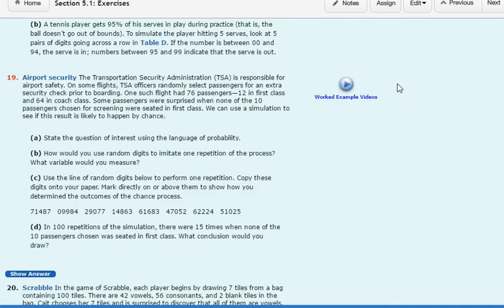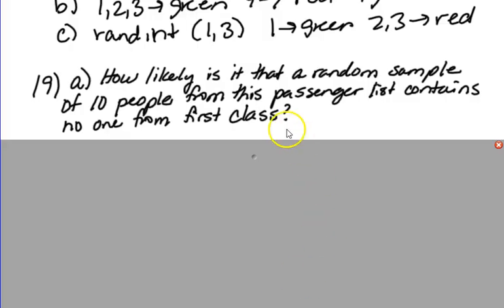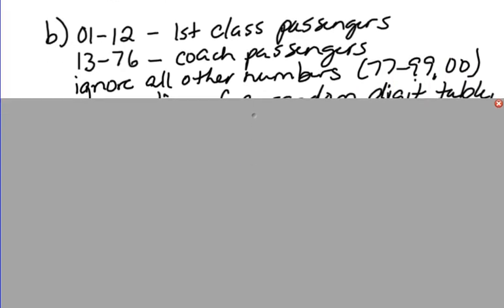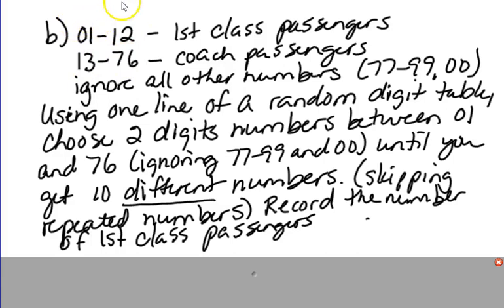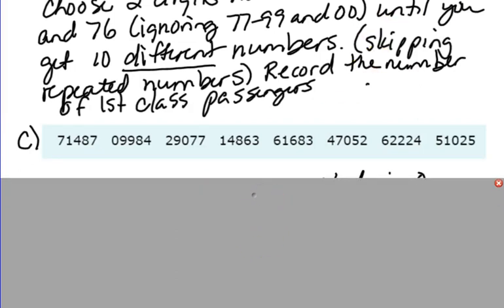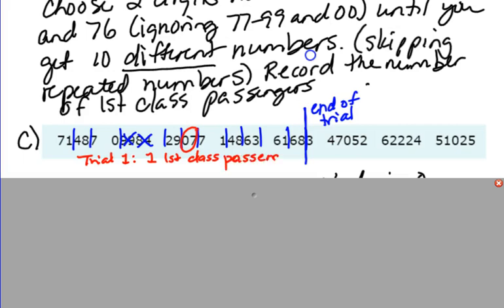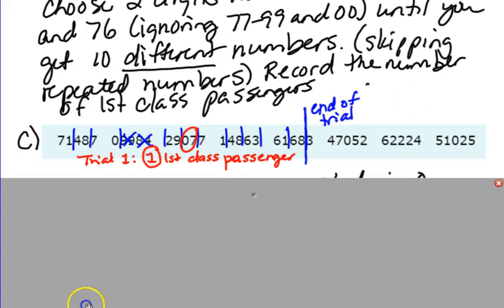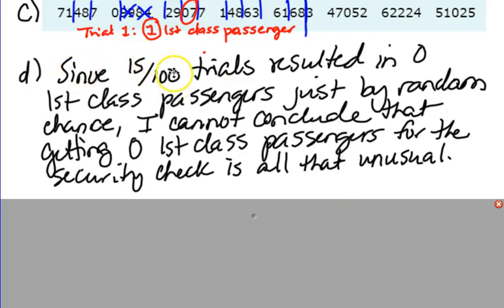5.1 Part 2D #19 Doing a Simulation